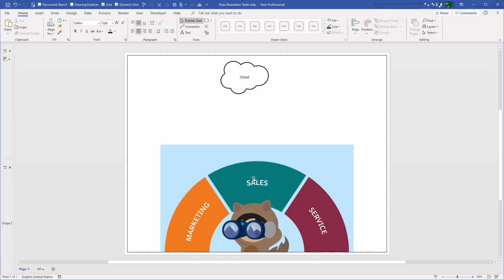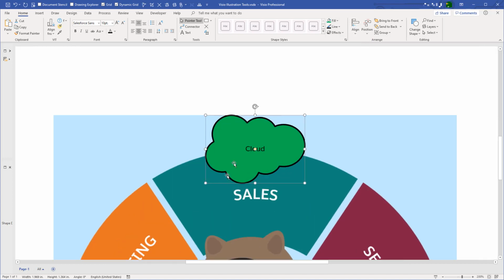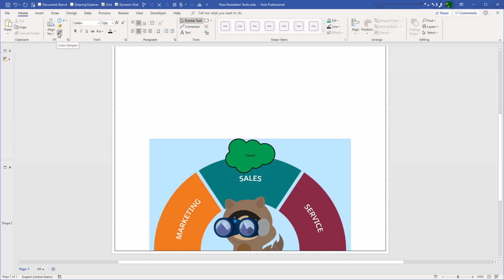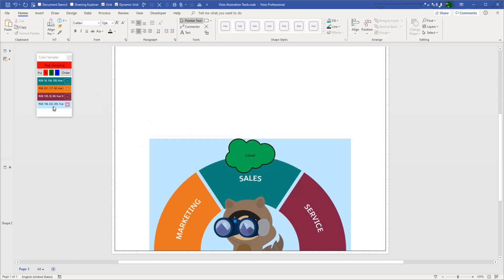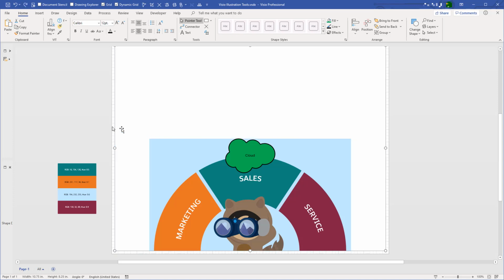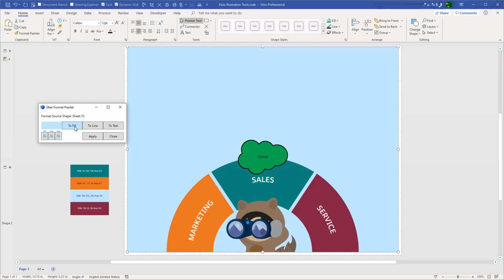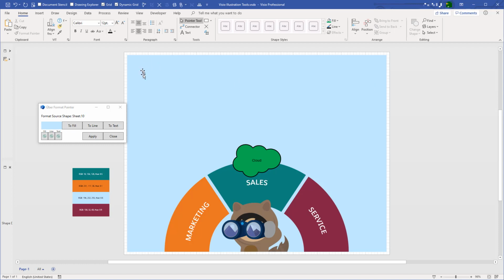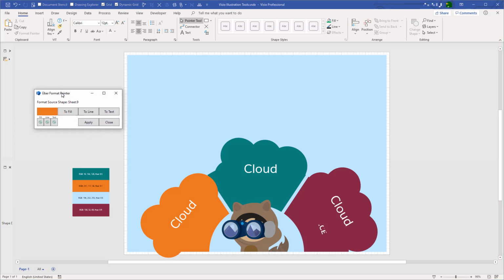Show and Tell: Color Dropper & Format Painter VSTO Add-in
In this show & tell video, I demonstrate features of one of my personal-use VSTO add-ins, which I use for illustration and drawing in Visio. Using C# and WPF, I've built a custom Color Sampler (eyedropper) tool, along with a special Format Painter tool that speeds my workflow.

There's no download or product associated with this video. I just wanted to give you food for thought as to what you might achieve if you start automating Visio by programming add-ins, so enjoy!